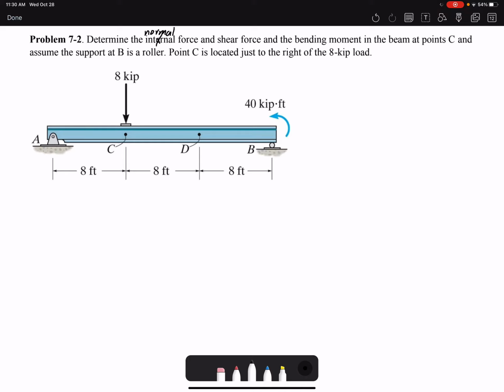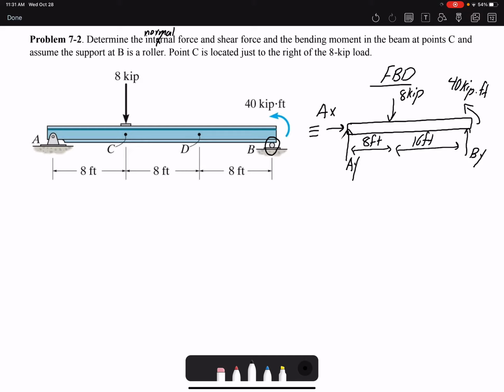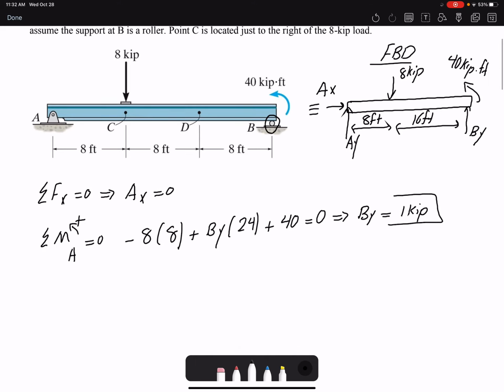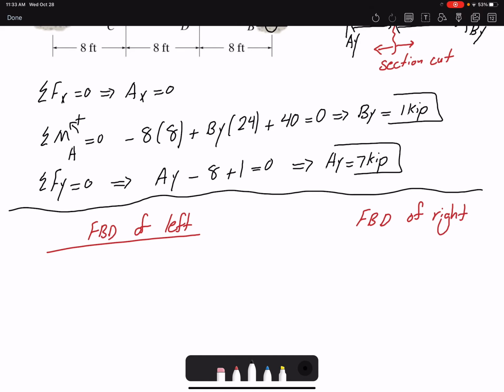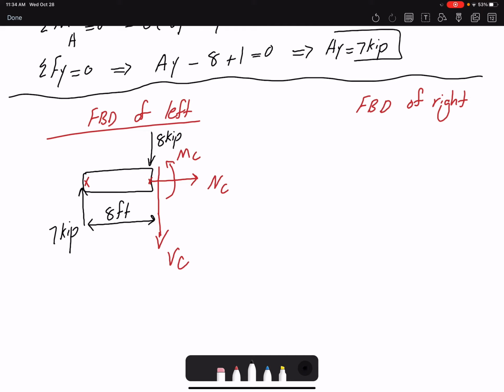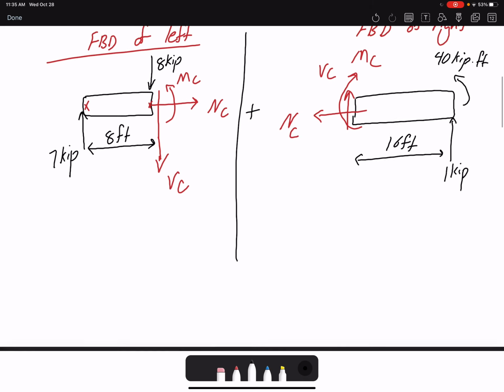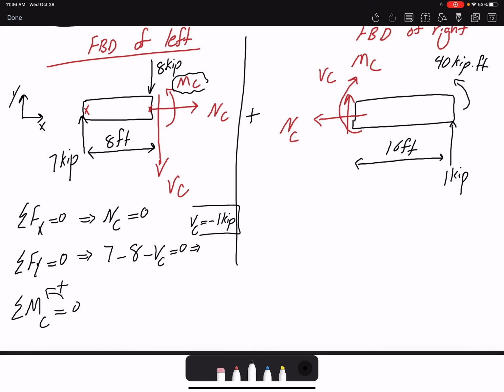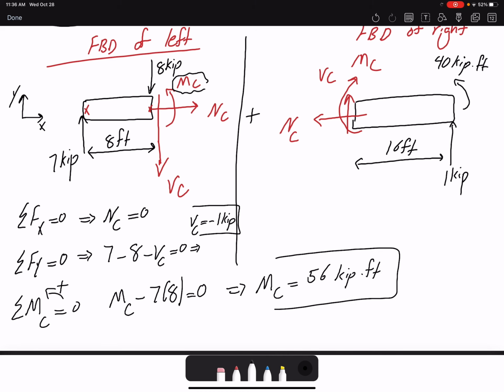Statics Problem 7-2: Finding the internal loading: Normal force, shear force and bending moment